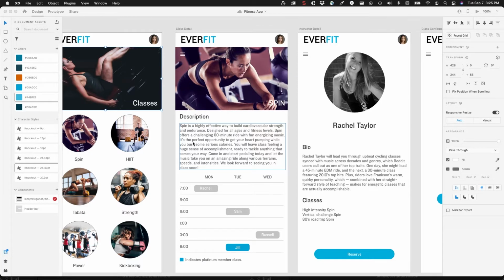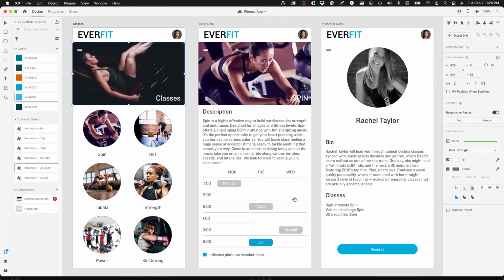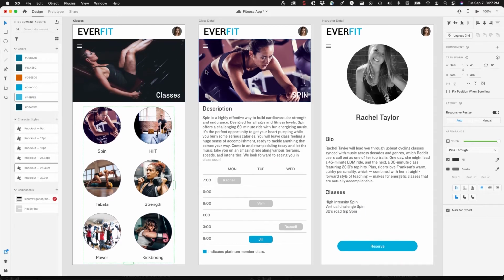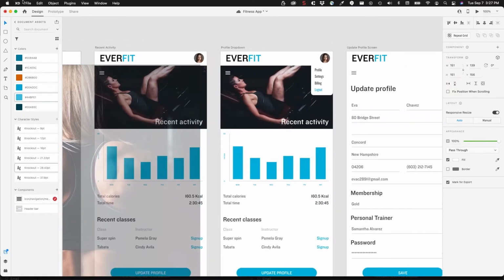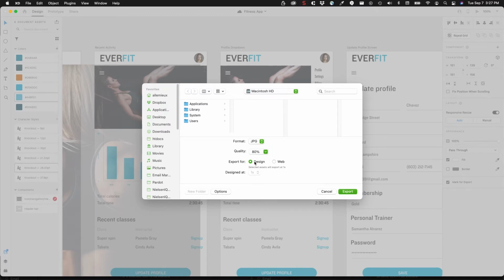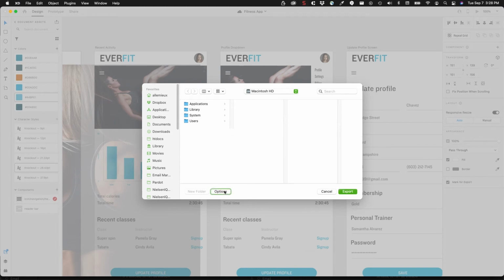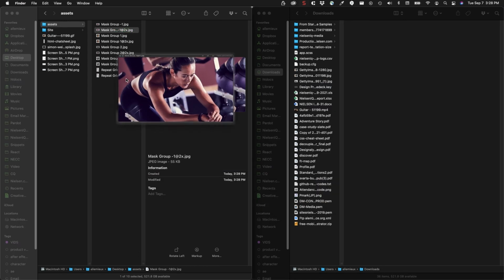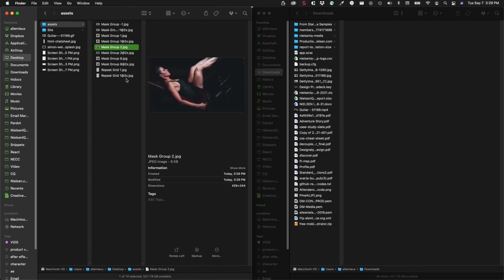Adobe XD Asset Export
In this video we'll learn how to export image assets from Adobe XD.